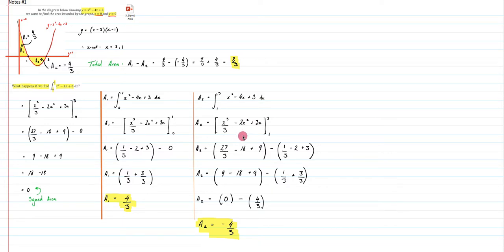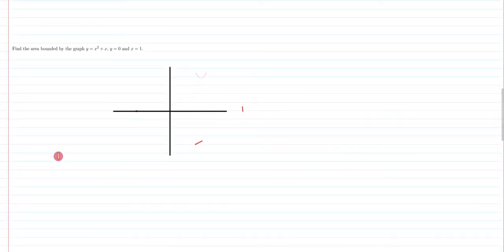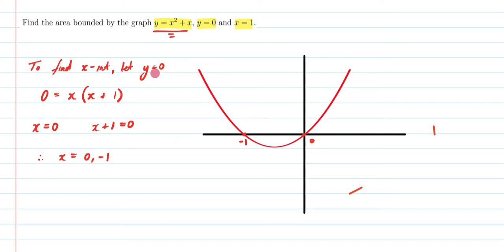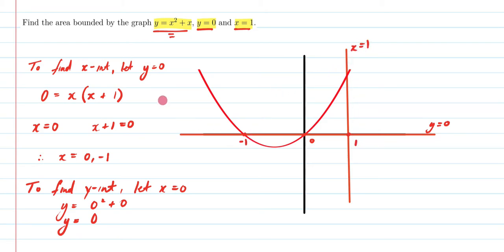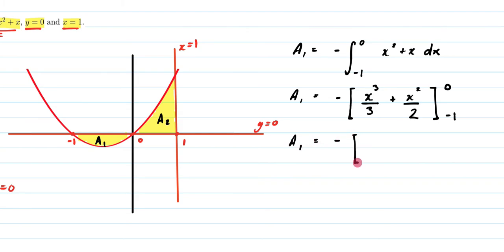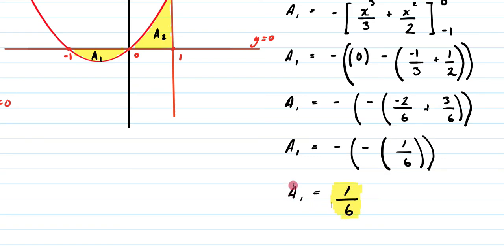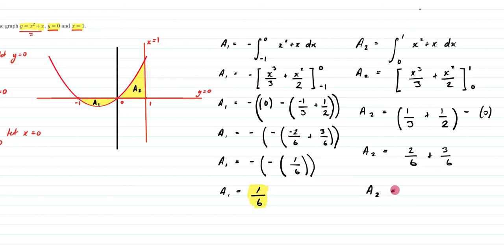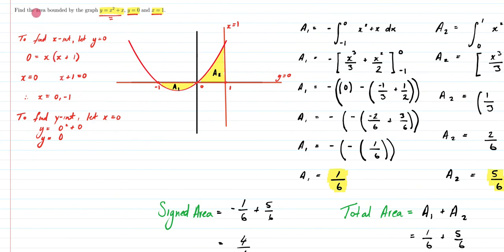Lesson 3 - Part 2: Signed Area